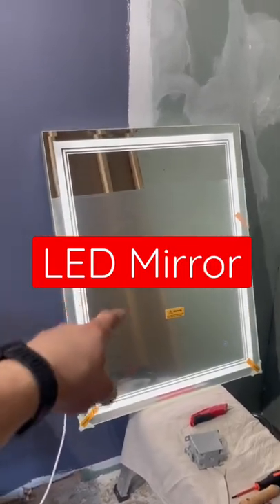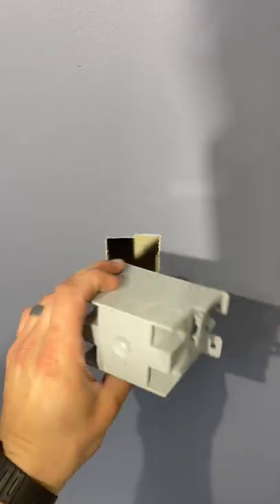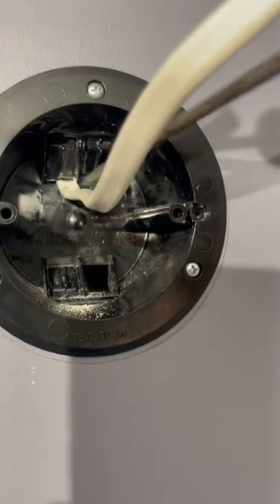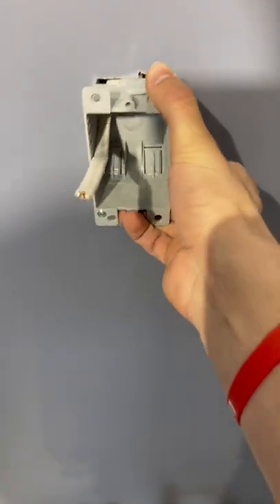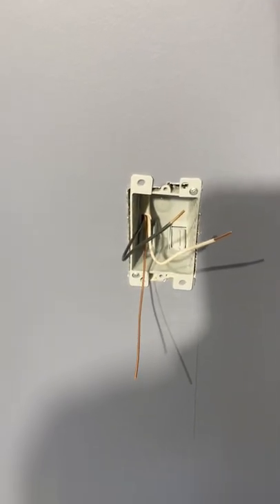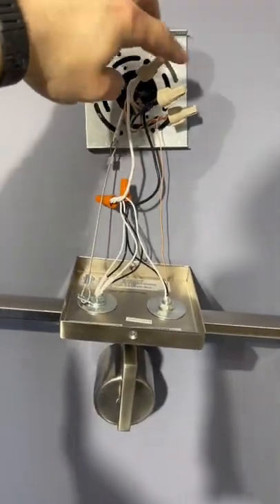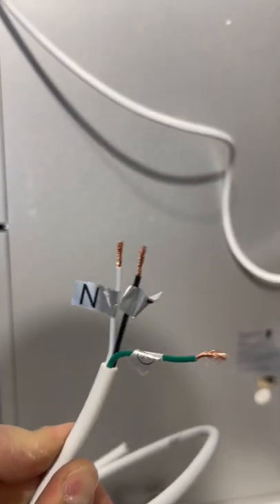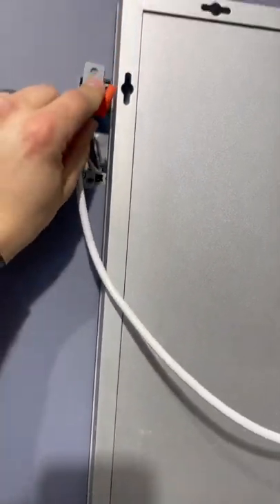How to install LED mirror in a bathroom.